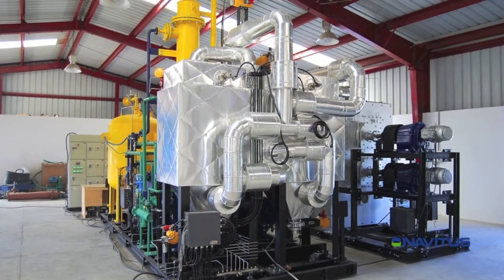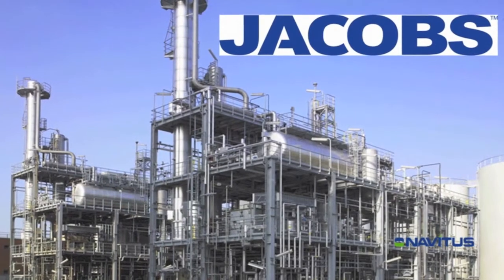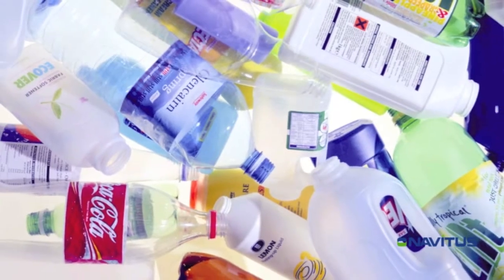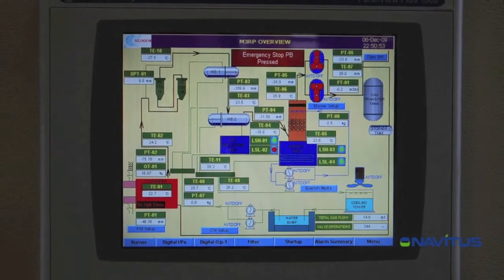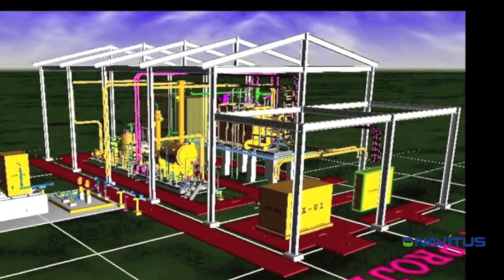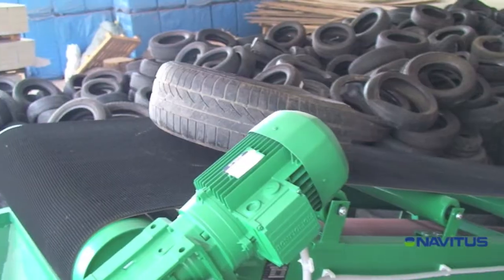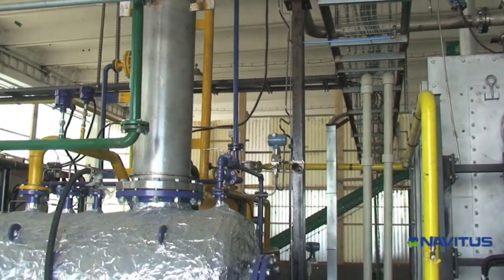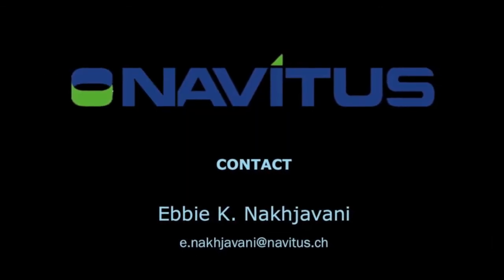Waste to Energy By Navitus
The first ever, proven and proprietary, fully engineered, state-of-the-art pyrolysis vessel to turn everyday waste to highly valuable sources of energy.
Navitus' proven, fully integrated, modular Ecopyrolix M3RP technology converts the massive volumes of waste generated every day such as Biomass, Manure, Coal dust, Municipal Solid Waste, Plastics, and Used tires into precious sources of fuel including oil, gas and carbon-black which create a highly profitable, green business model.
These bio-fuels can also be used to fuel generators or turbines to produce